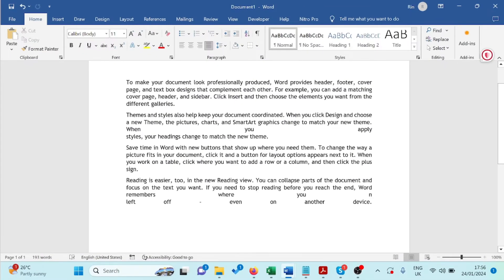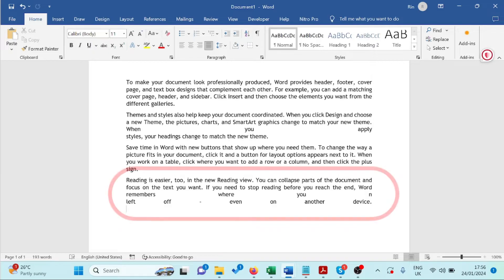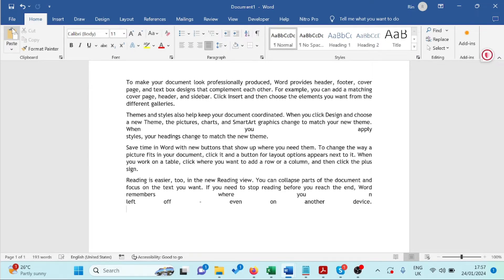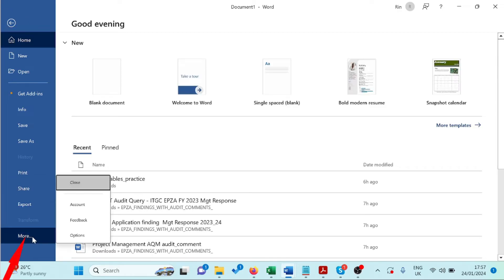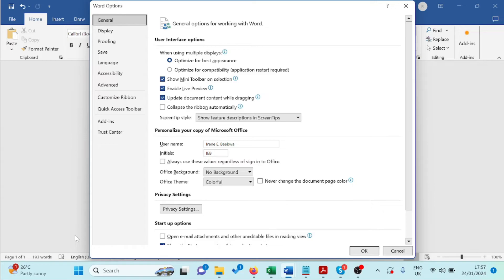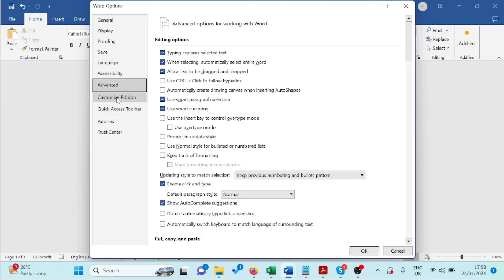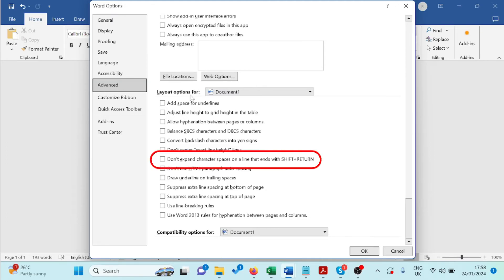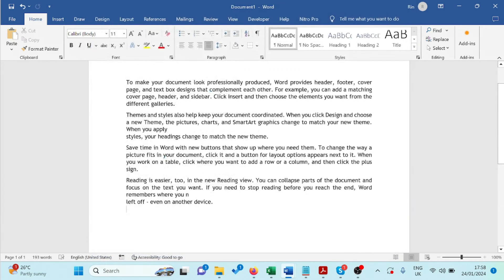Get rid of extra space in justified text in Microsoft Word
Struggling with those pesky extra spaces ruining your justified text in Microsoft Word? Fear not! Here's your ultimate fix! First, hit "File" and then select "Options" to unveil the "Word Options" dialog box. 1. Next, dive into "Advanced" and scroll to the bottom. 2. Click on "Layout Options" to discover even more choices. 3. Check the "Don't expand character spaces on a line that ends with SHIFT-RETURN" box and hit "OK". Voila! You're all set!

Struggling with weird gaps in justified text in Microsoft Word? 😩 Fix those annoying extra spaces and make your document look clean & professional with this quick tutorial! 🚀

📌 In this video, you’ll learn:
✔️ Why extra spaces appear in justified text ❓
✔️ How to fix spacing issues in seconds ✂️
✔️ Pro tips to keep your Word documents looking perfect ✅

💡 Make your text formatting smooth & professional today!

I hope you enjoy the "Get rid of extra space in justified text in MS Word msword microsoft text" video.